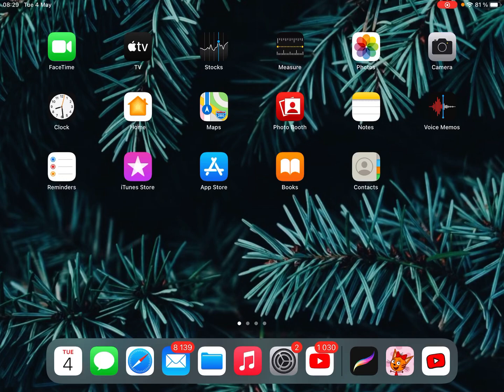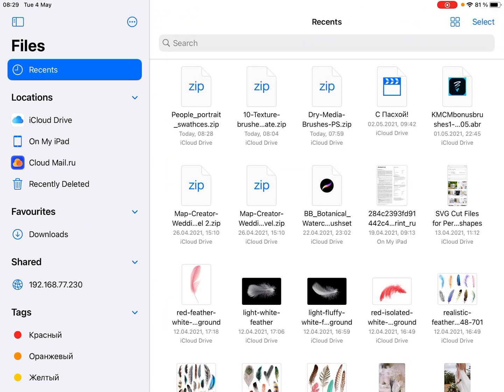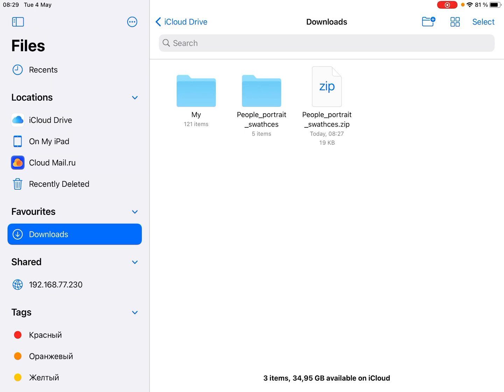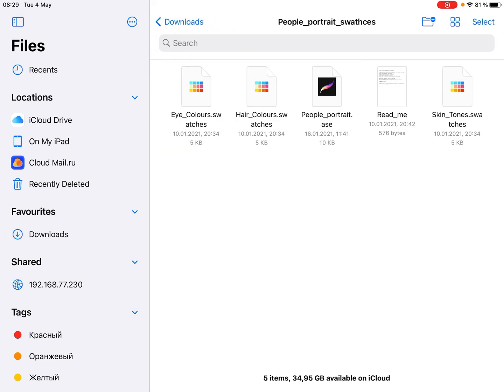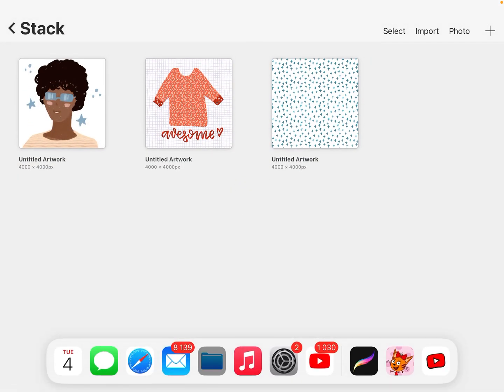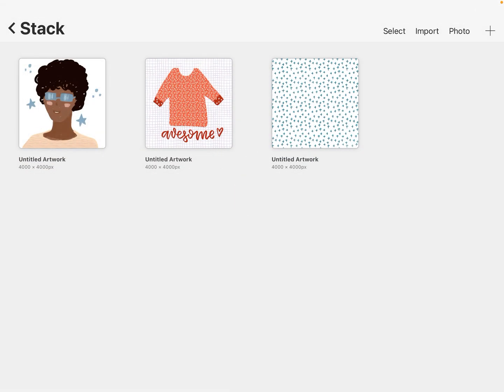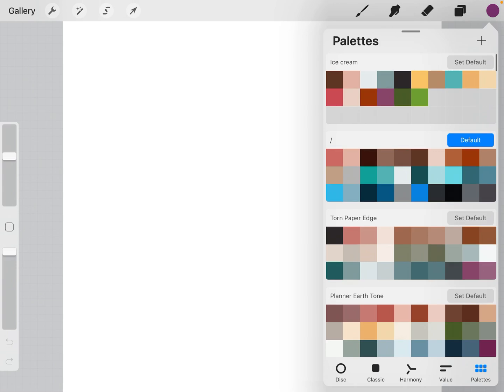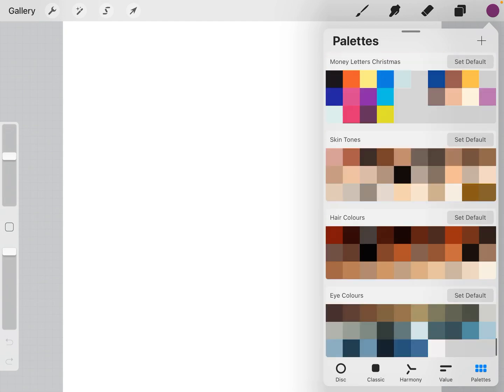How to import and unzip brushes and swatches to Procreate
Hello, my name is Elena. I am a graphic designer and Procreate brushes and swatches creator.

In this video I will show you have to import zip files with my color palette in Procreate App.

Etsy Designbundles TheHungryJpeg